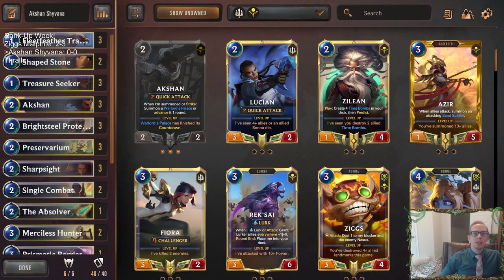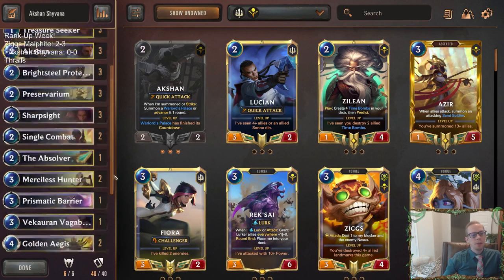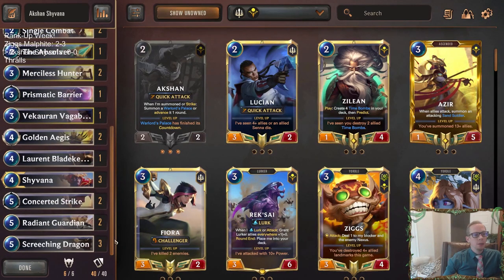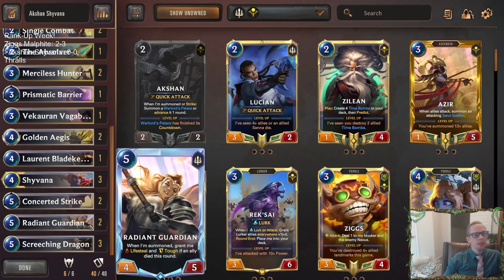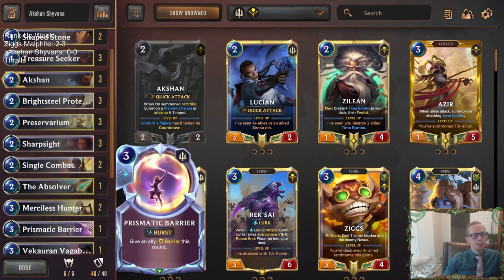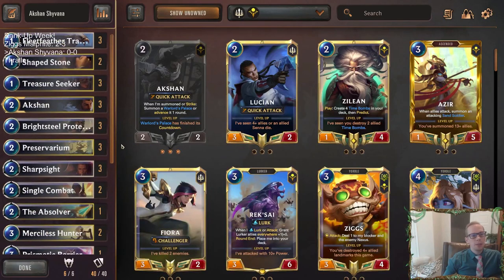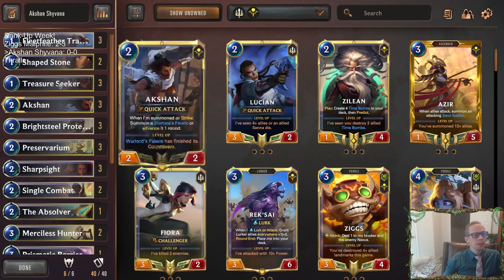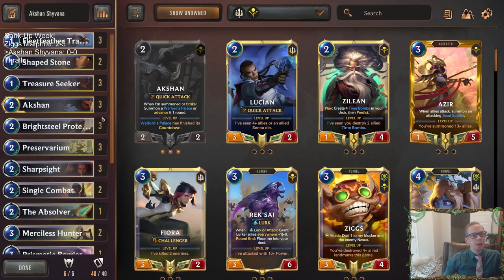Akshan Shyvana: Shyvana better than Sivir? | Legends of Runeterra LoR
Legends of Runeterra Ranked deck: Akshan Shyvana
Code:
CEBQEAIABEOQGBAHBU3IEAIDAMAAMCYOAQBAIB25M4BACAAPDIAQIAACAEBAAAICAICAPAABRIAQEAIAAMQA
Champions: Akshan, Shyvana
Regions: Demacia, Shurima

Intro 0:00
Match 1 v. Twisted Gangplank 2:17
Match 2 v. Fiora Braum 10:14
Match 3 v. Ezreal Vi 22:23
Match 4 v. Taric Poppy 31:54
Match 5 v. Gangplank Sejuani 43:58
Conclusion 47:34